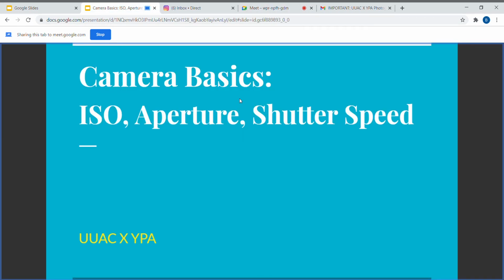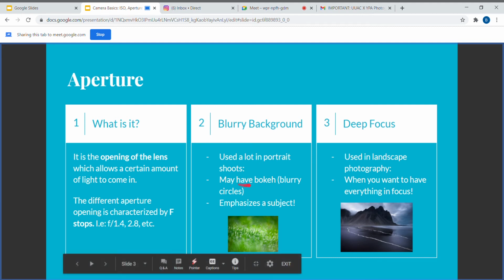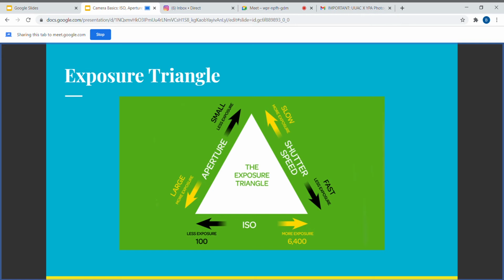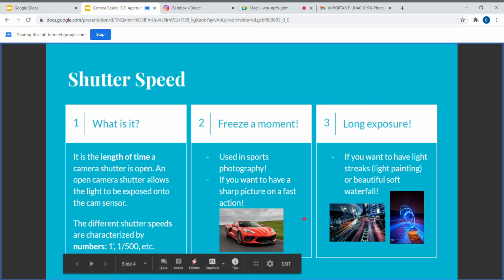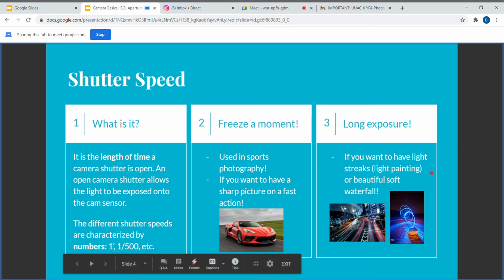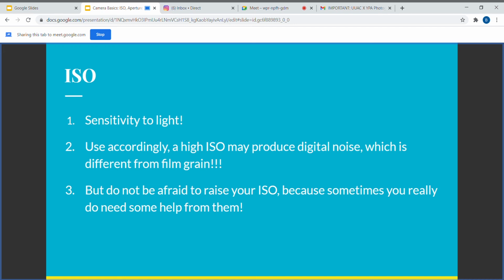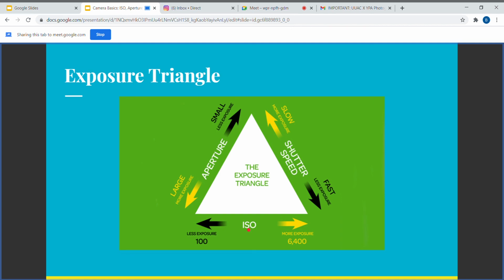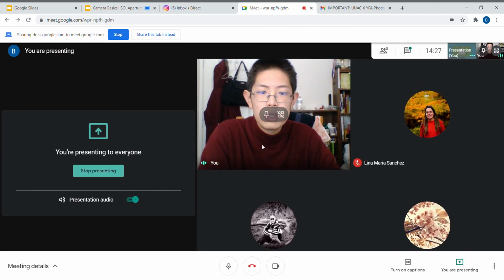UUAC X YPA Photography Intro Course: Camera Basics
UUAC X YPA Photography Intro Course is a series of four lessons that cover the fundamentals of photography. This is a collaboration between United Under Arts Calgary and Youth Photo Alliance, two non-profits that advocates and promotes art.

In this lesson, Bill Zheng, a youth photographer, explains the basic exposure triangle and the relationship between Aperture, ISO, and Shutter Speed.